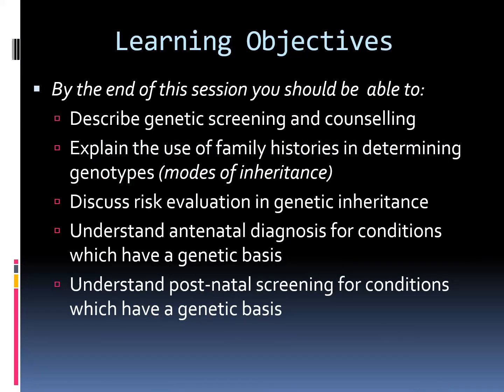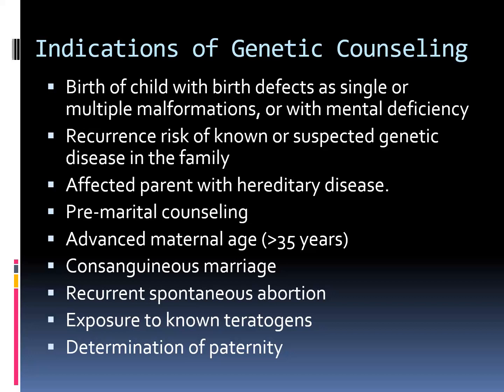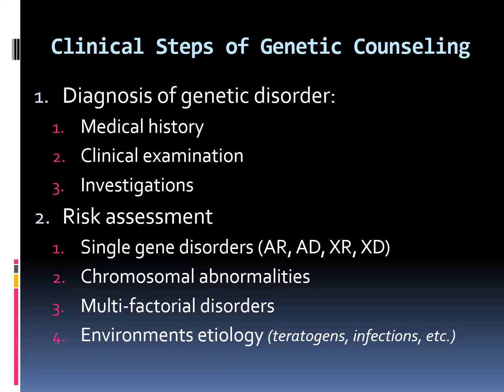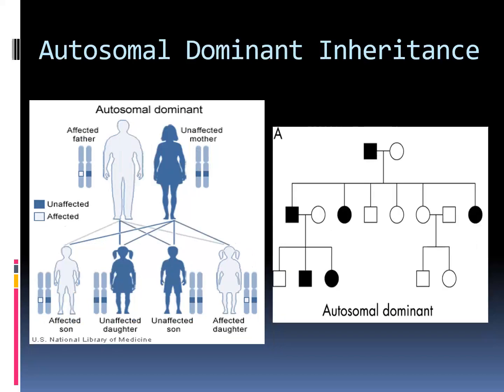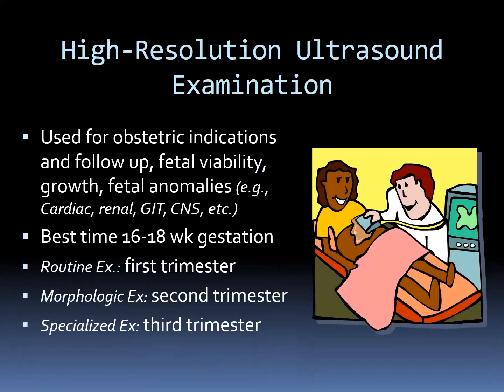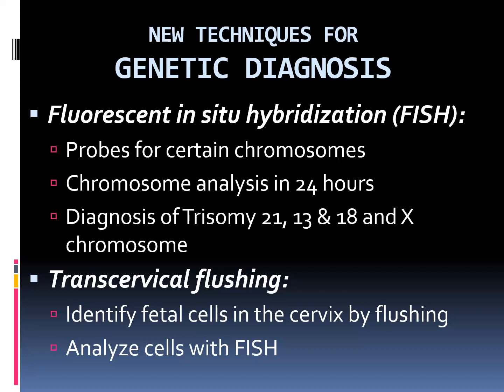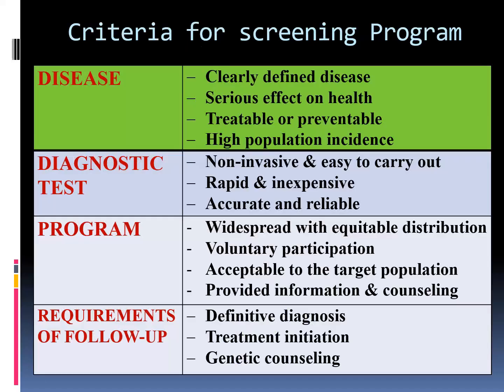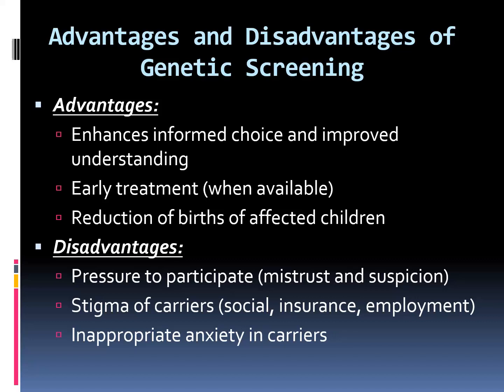Genetic counseling by Hesham Elsayed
pdf